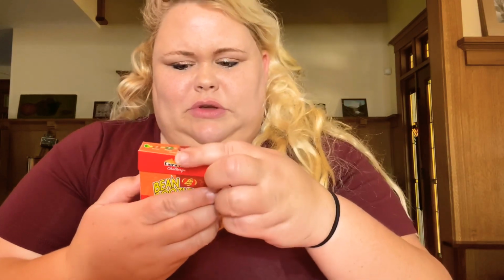I ATE A CAROLINA REAPER JELLY BEAN